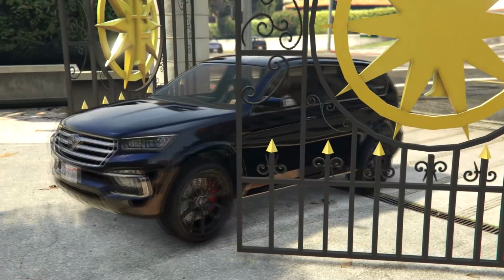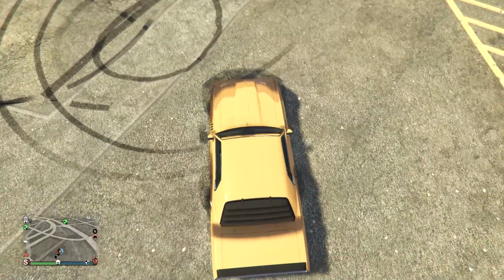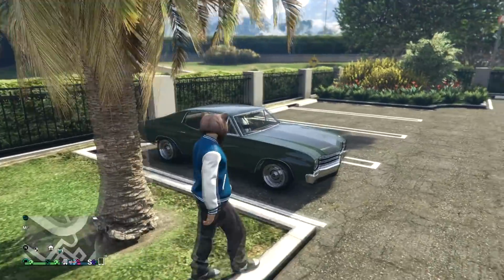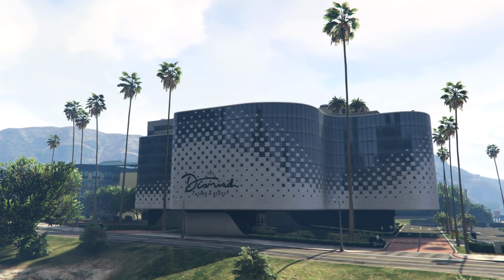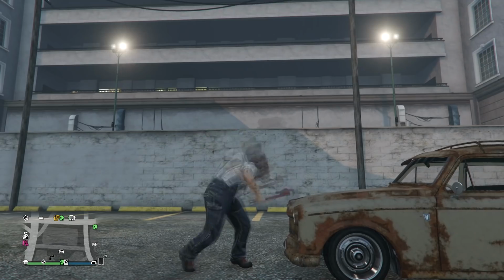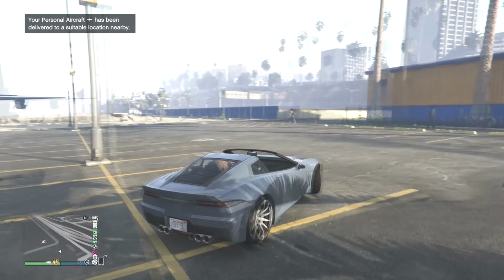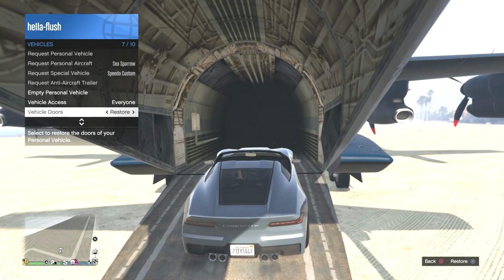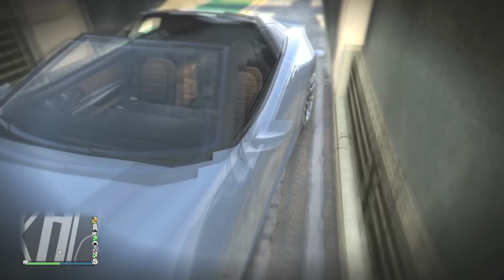Tips For Carguys In GTA Online Ep 7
Thank you to a few people that helped me and told me how to do the tips:
PSN: Bamiblok360, Vincent010_nl